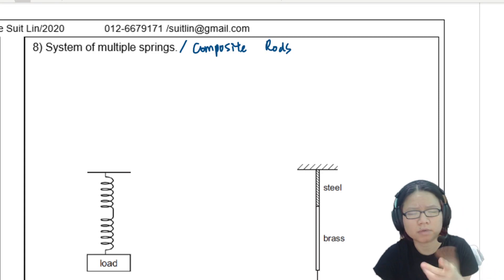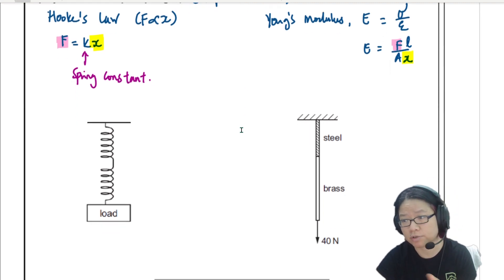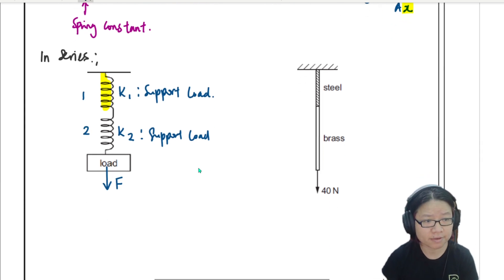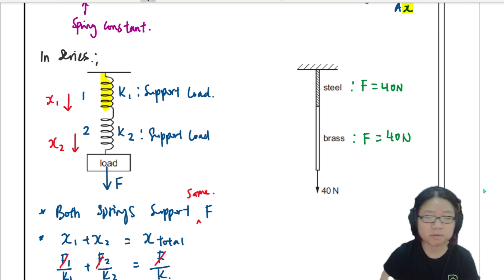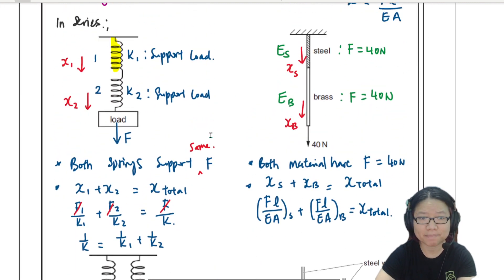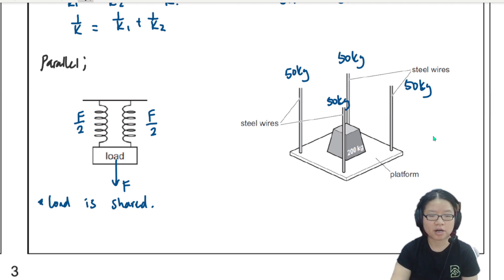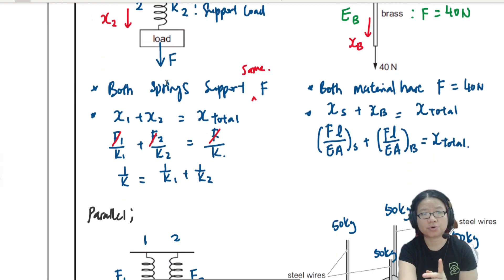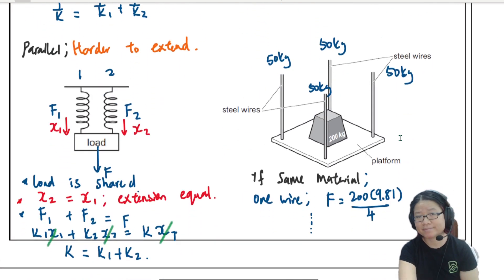6.2a Spring Arrangements and Composite Rods | AS Deformation | Cambridge A Level 9702 Physics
How do combined systems of rods and springs work together to support a load?
00:00 Hooke's Law and Young Modulus
01:48 Series springs
04:54 Composite Rod
07:21 Parallel Springs Sharing Load
10:53 Parallel Rods

FM19 P12 Q20 (pg19) 2 Composite Springs.
MJ19 P11 Q21 (pg20) Composite Wire
MJ19 P12 Q19 (pg21) Four Steel Rods
ON19 P11 Q19 (pg21) Spring Constant
ON19 P11 Q20 (pg21) Area & Work Done
ON19 P12 Q18 (pg22) Total graph extension
FM20 P12 Q19 (pg23) glass & nylon.
ON20 P13 Q20 (pg26) Four Steel Wires